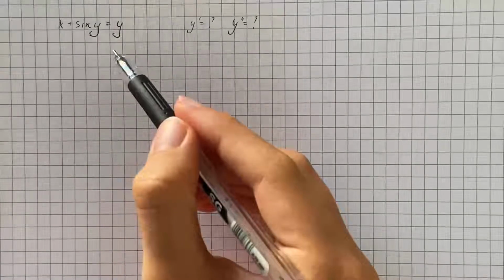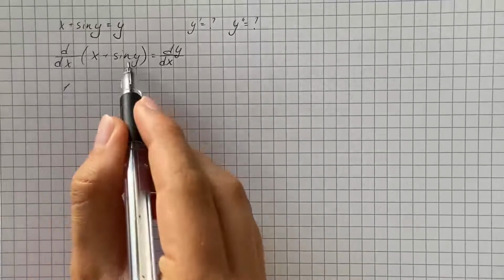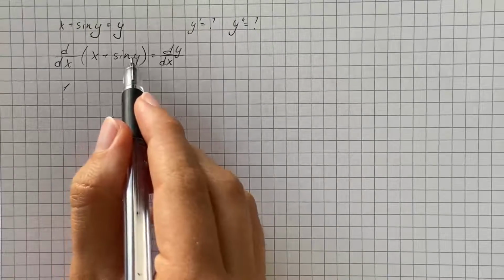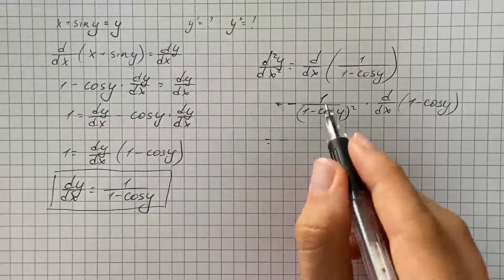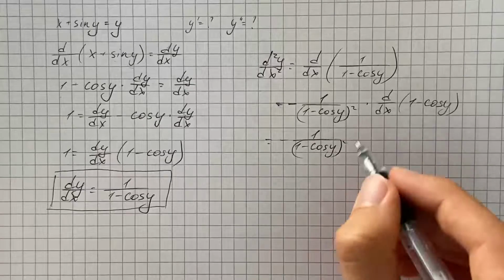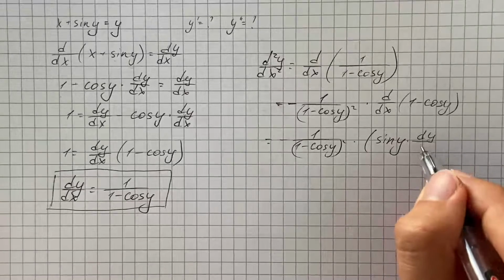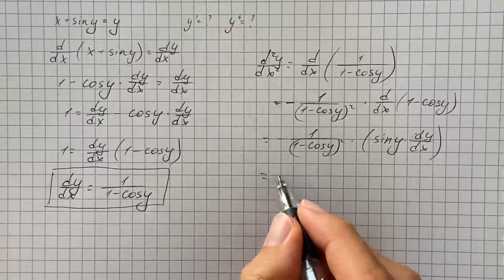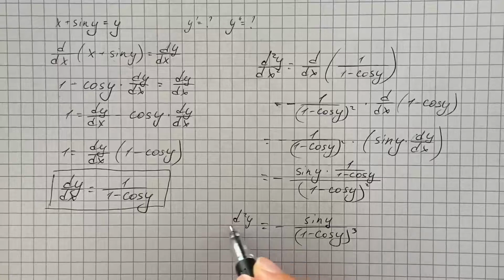Higher-order derivatives Find and simplify y''.x + \sin y = y | Plainmath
Solution to Calculus and Analysis question: Higher-order derivatives Find and simplify y''.
x + \sin y = y